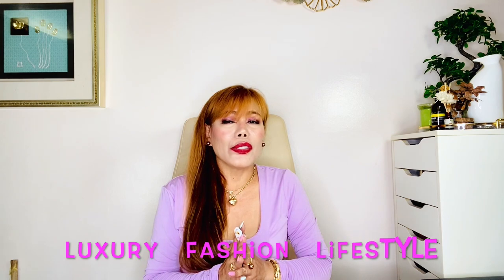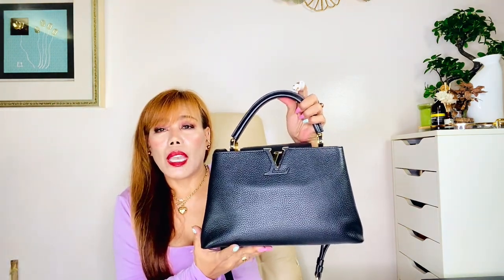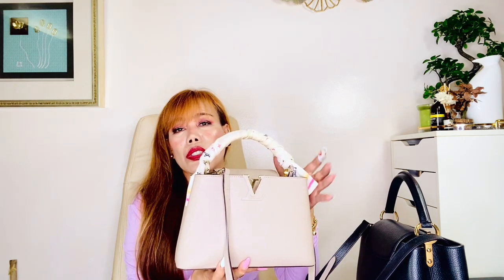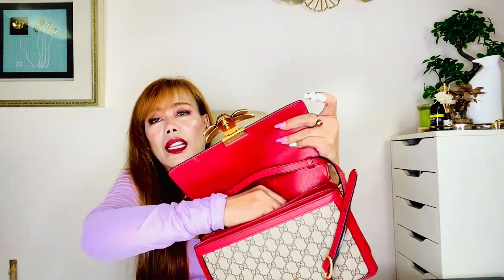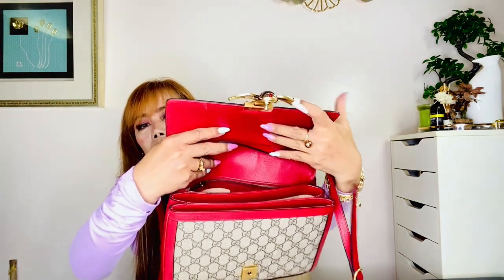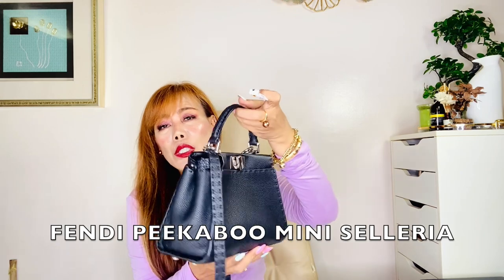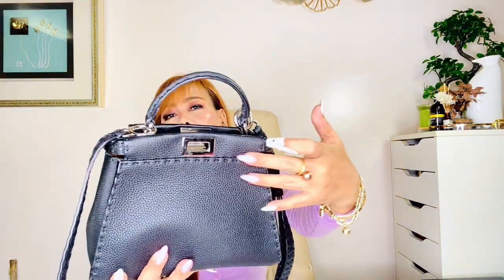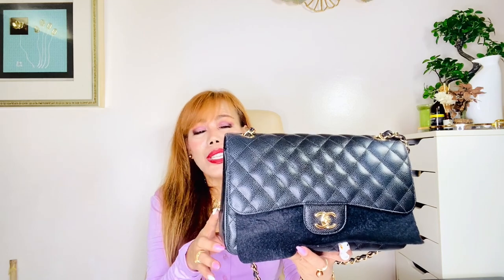MY 5 LEAST USED LUXURY BAGS TAG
This tag video was created by Millisas Corner and i have been tagged by Flo in the City It's all about my 5 least used luxury bags in my collection and since it is a tag video, i am also tagging the following.  I would love to see your picks as well.  Thank you so much!

Amy's Lifestyle
Fabulous Irene
Andri
Sabrina from Apple City
Titi Summer
Rizzi Rizzi
Reshmi_beautyaroundtheworld
Happy Capsule

beauty tips,
luxury,
fashion,
lifestyle vlogs,
fashion tips,
how to and DIY vlogs,
short videos,
live streaming,